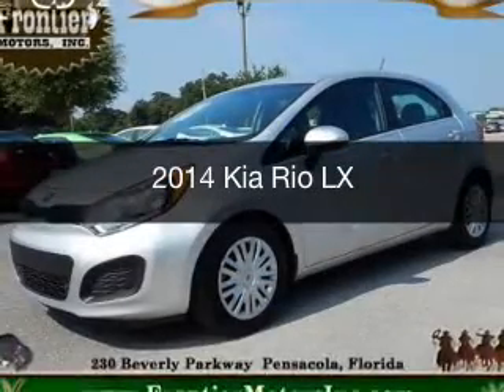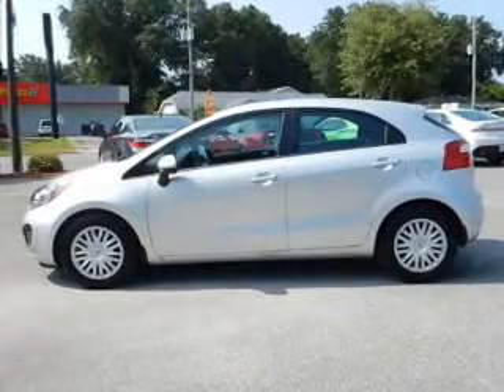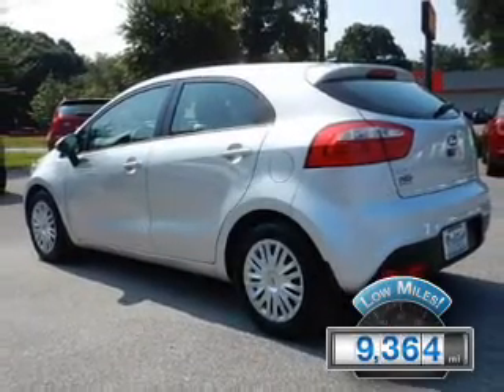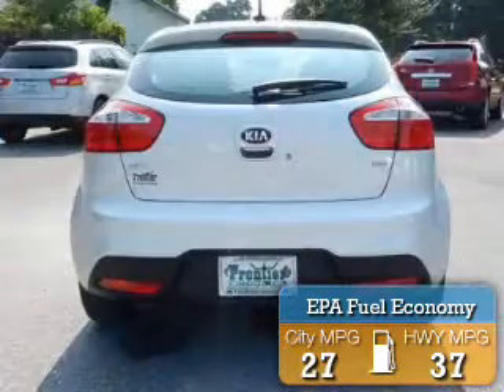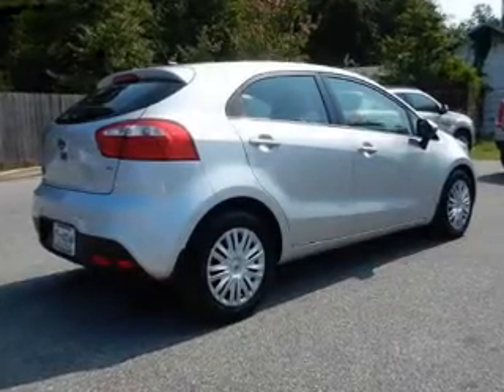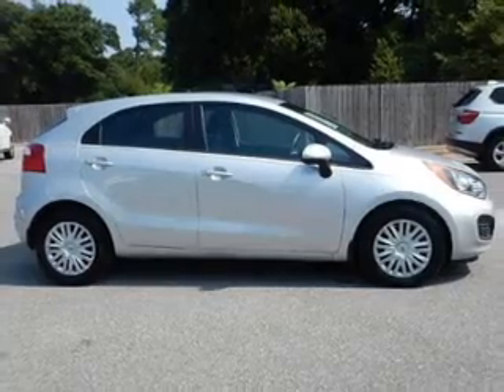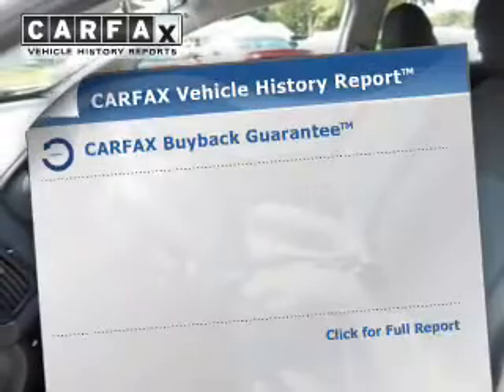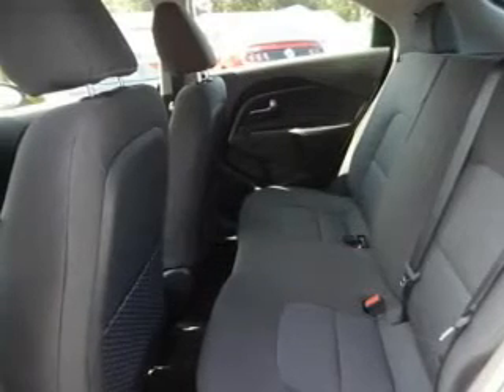2014 Kia Rio - Pensacola FL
Year: 2014
Make: Kia
Model: Rio
Trim: LX
Engine: 1.6 liter inline 4 cylinder 16 valve
Transmission: 6-Speed Automatic
Color: Bright Silver
Mileage: 9364
Address:
230 Beverly Parkway